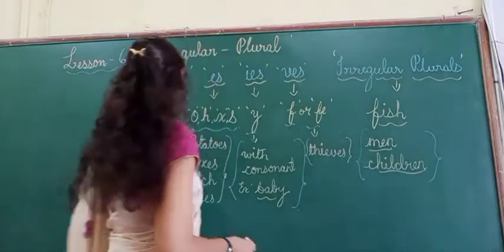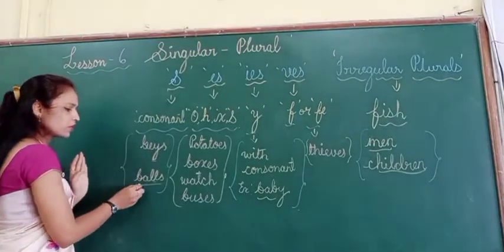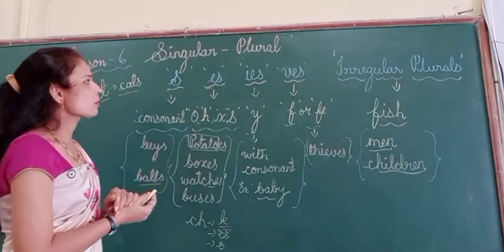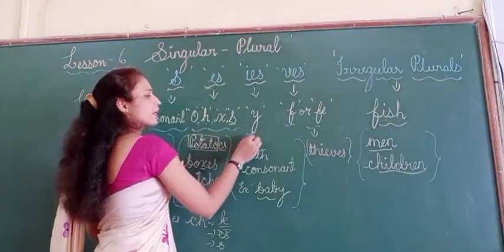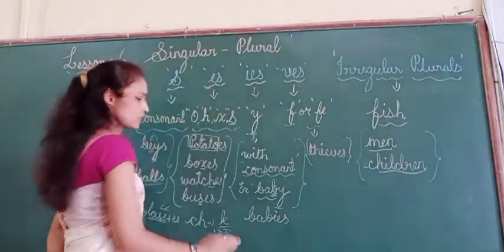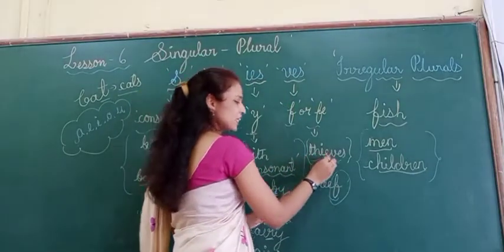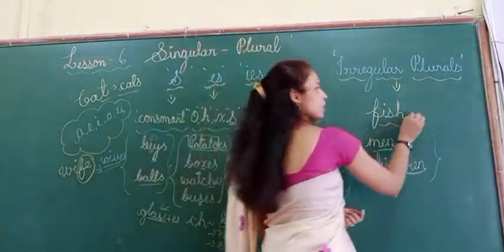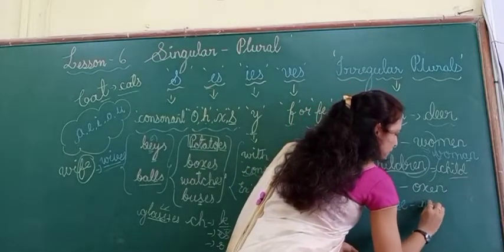Singular and plural 3rd std